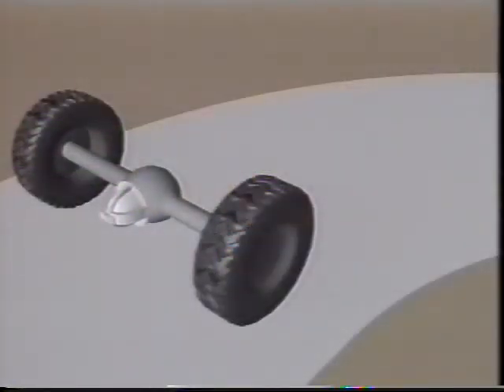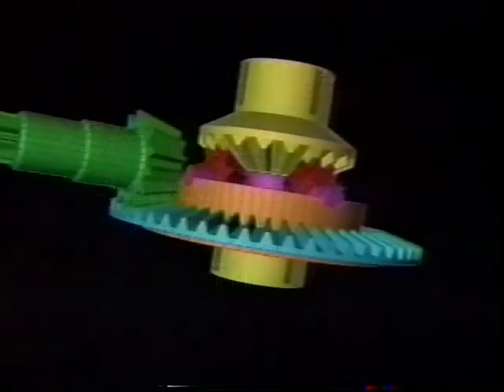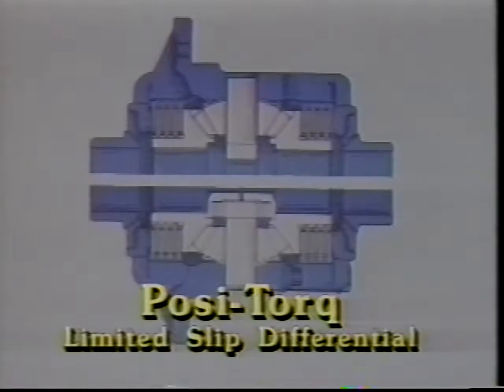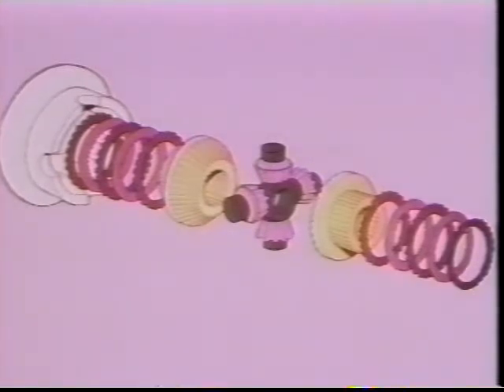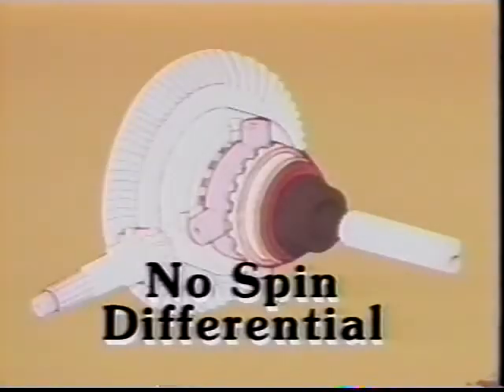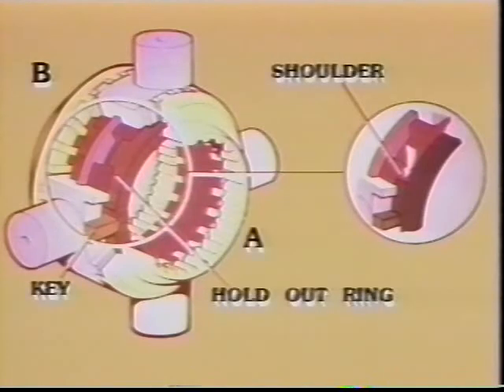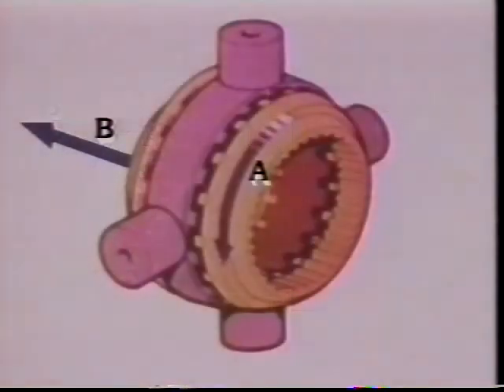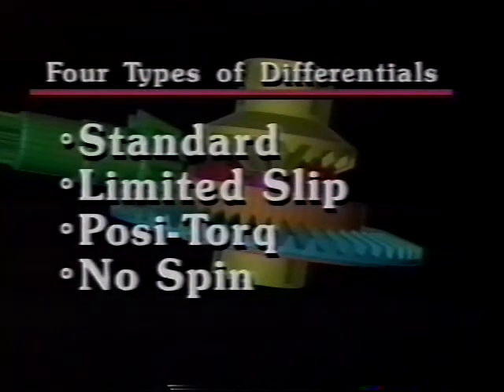Clark Differentials 11min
Los diferenciales y su trabajo